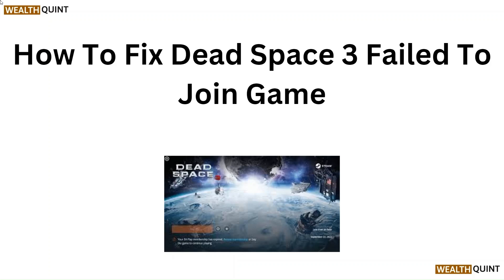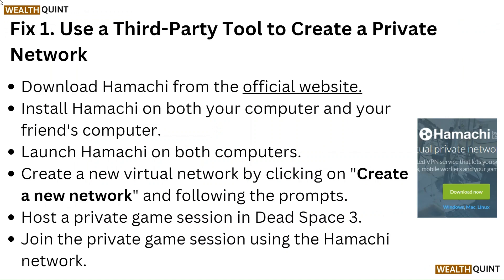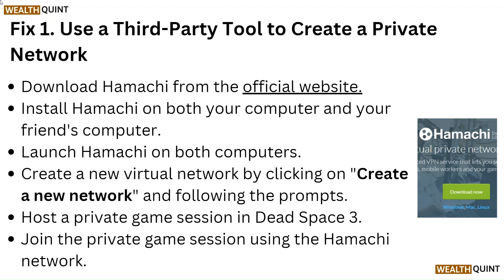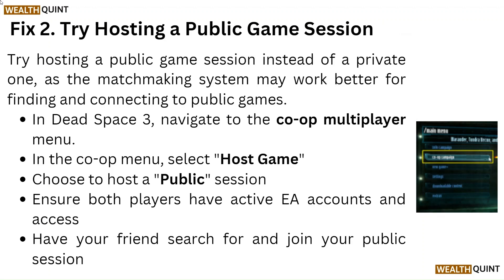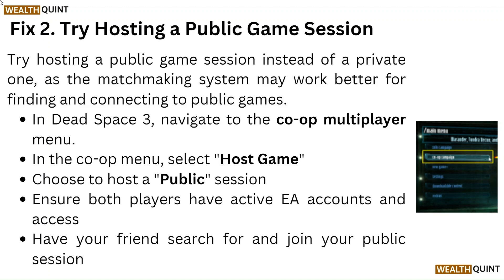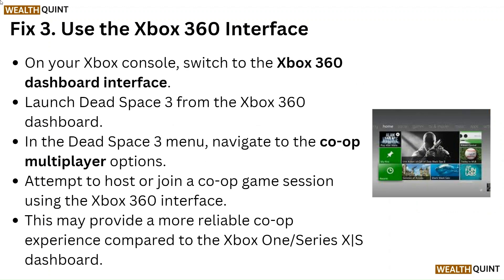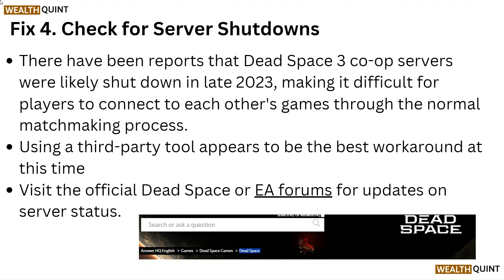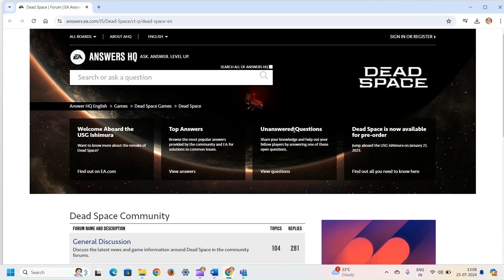How to Fix Dead Space 3 "Failed to Join Game" Error – Multiplayer Connection Troubleshooting Guide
Discover Effective Solutions For The "Dead Space 3 Failed To Join Game" Error In This Comprehensive Youtube Tutorial. Gain Valuable Insights On Troubleshooting Techniques To Successfully Connect To Multiplayer Games Without Any Interruptions.

00:08 - Fix 1. Use A Third-Party Tool To Create A Private Network
00:36 - Fix 2. Try Hosting A Public Game Session
01:11 - Fix 3. Use The Xbox 360 Interface
01:46 - Fix 4. Check For Server Shutdowns